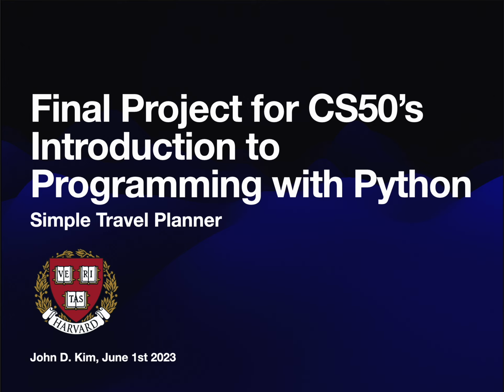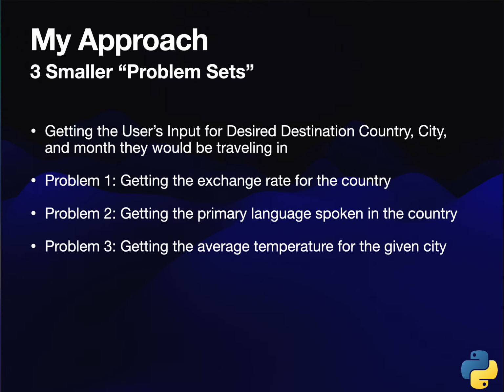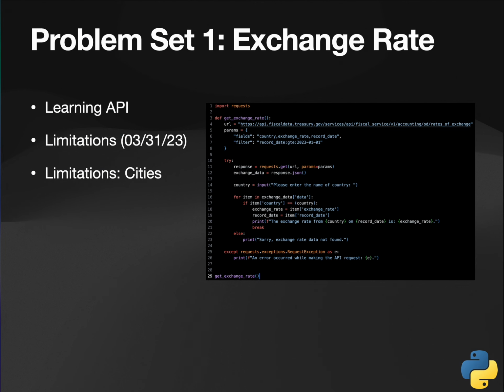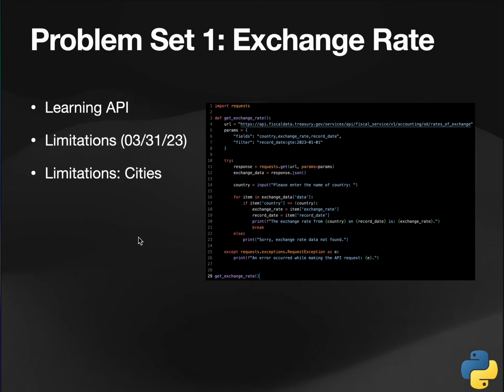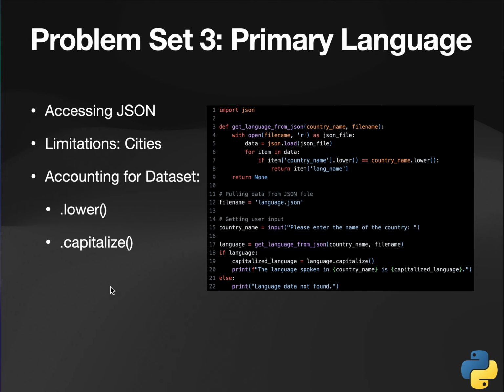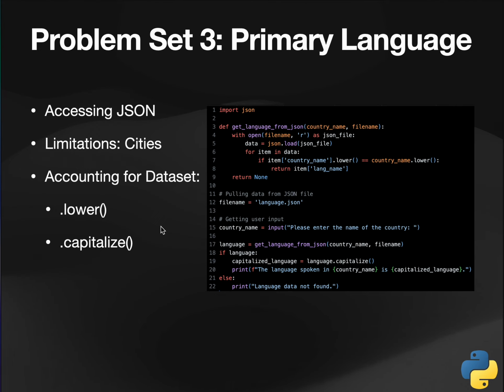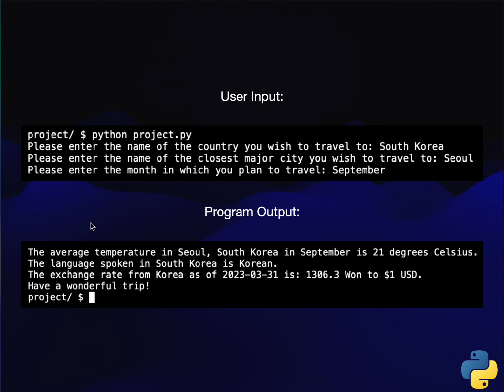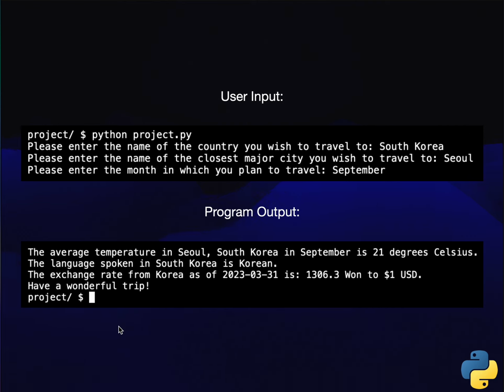CS50P Final Project Video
CS50P Final Project (June 1, 2023): Simple Travel Planner